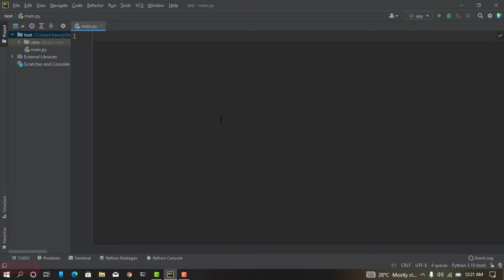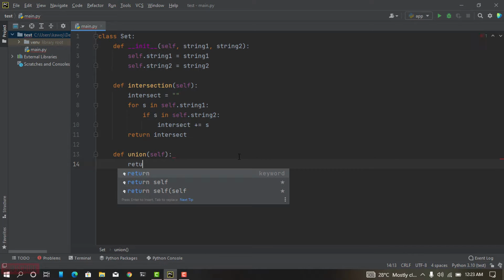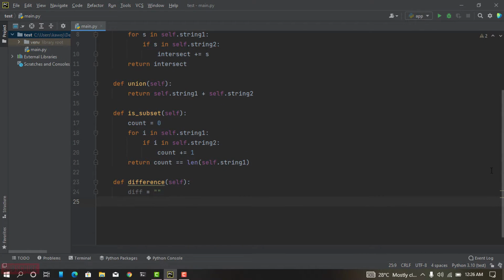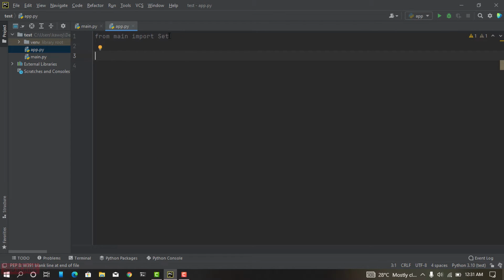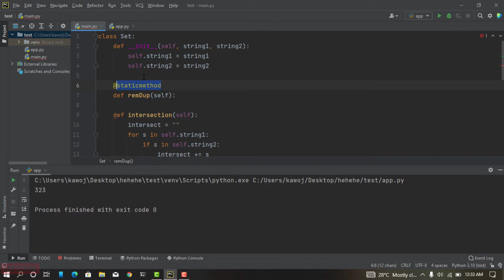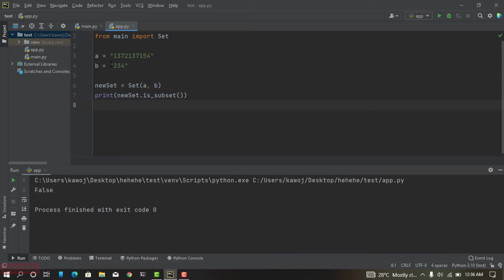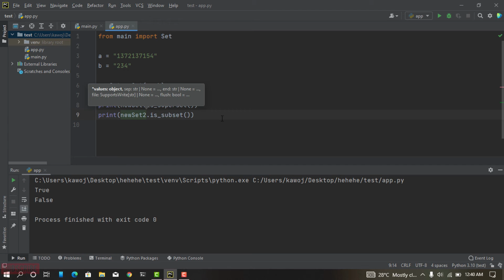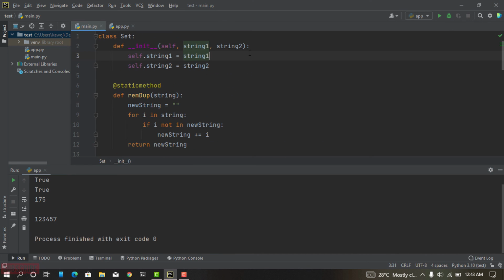Python Tutorial 28 - Modules in Python | Always Appear